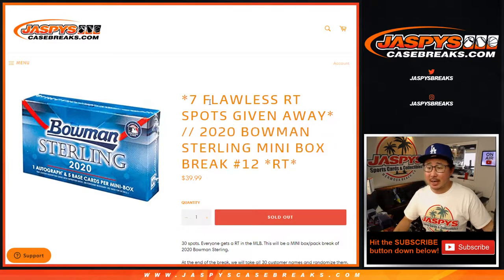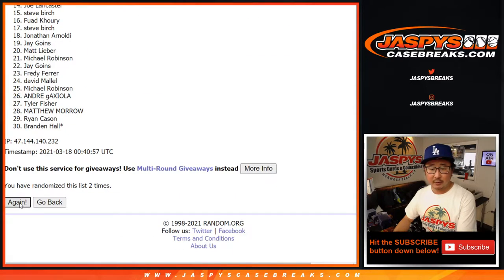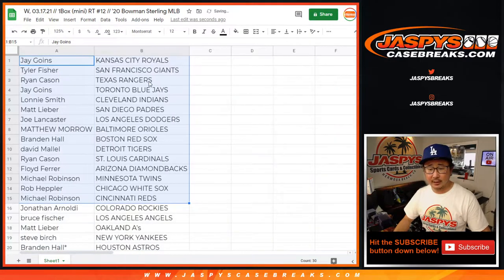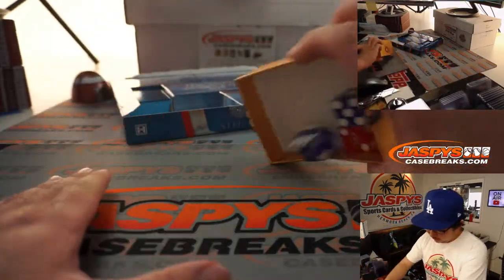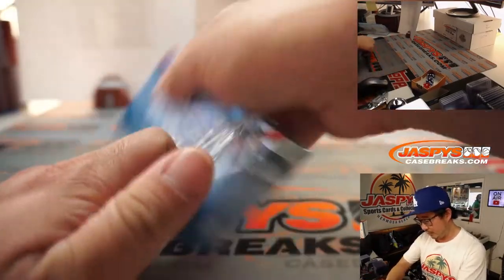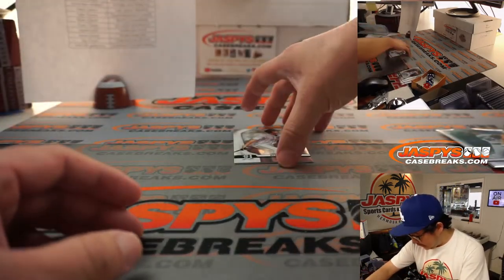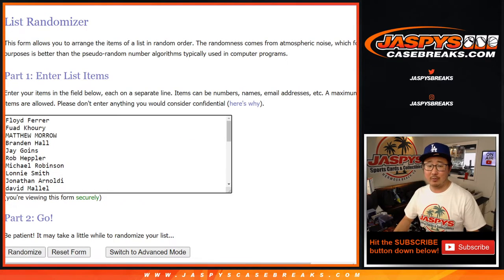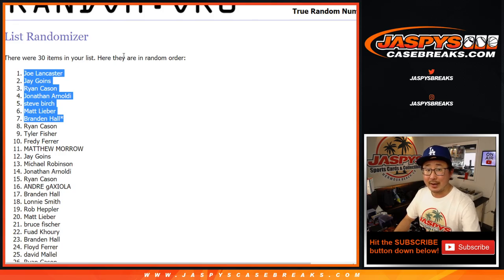W, 03.17.21 // 1Box (mini) RT #12 // 2020 Bowman Sterling MLB